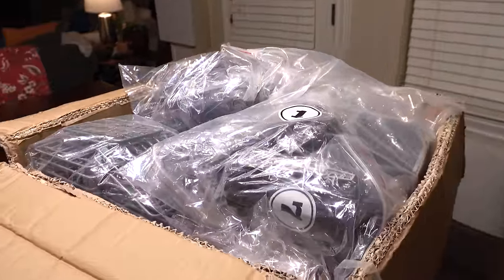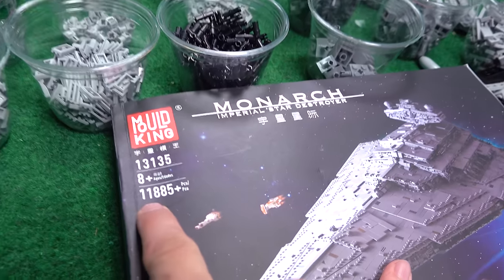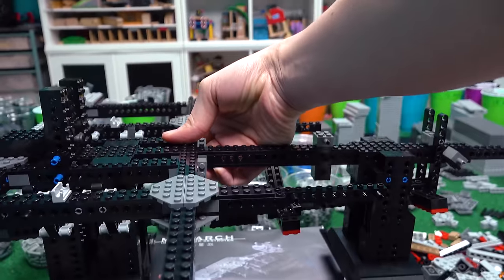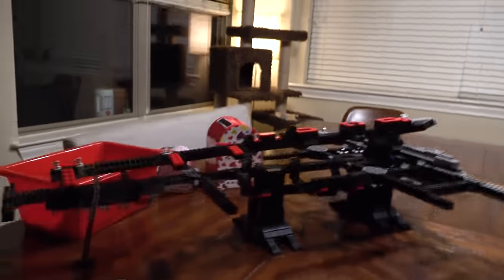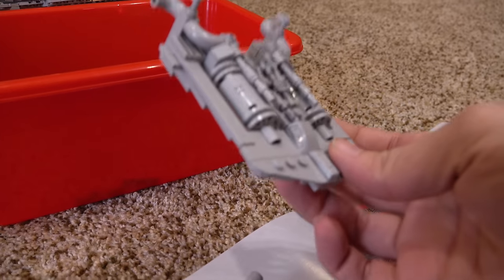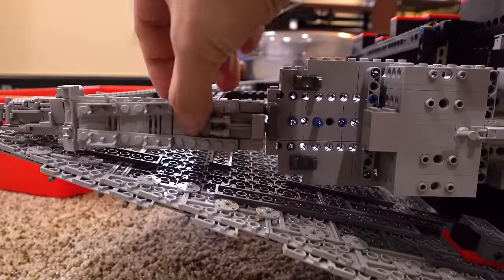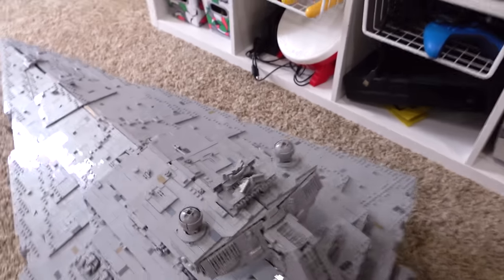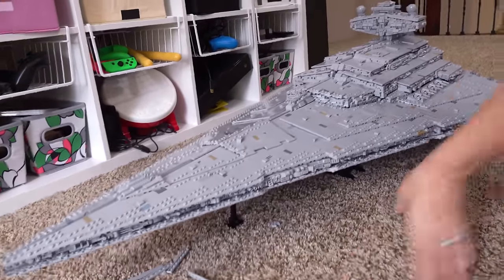12,000 Piece Star Destroyer!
Today on The Izzys we finish building our 12,000 piece STAR DESTROYER! This is not a LEGO set.